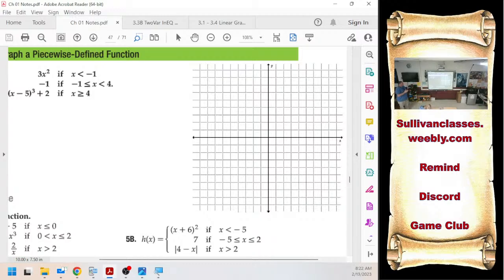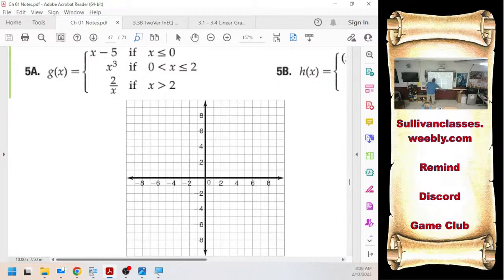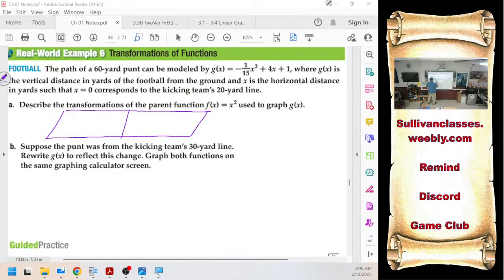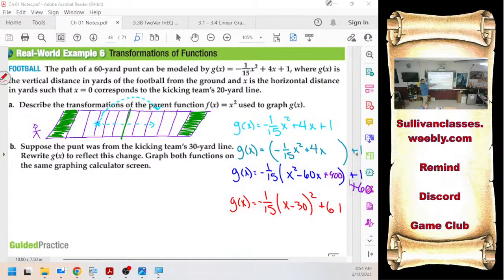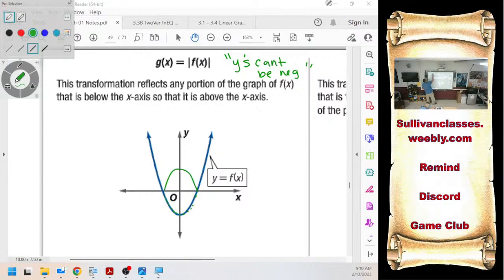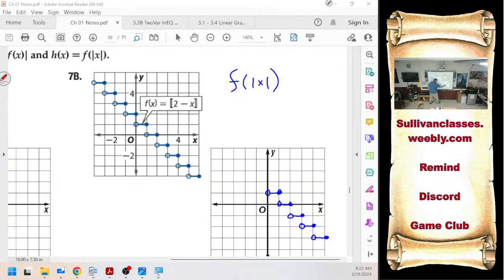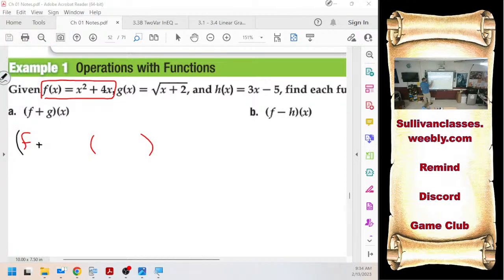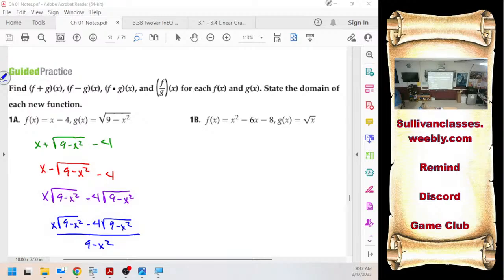230213 PreCalc- 1.5B Transform + 1.6A Function Ops